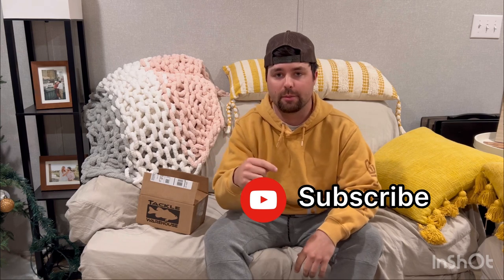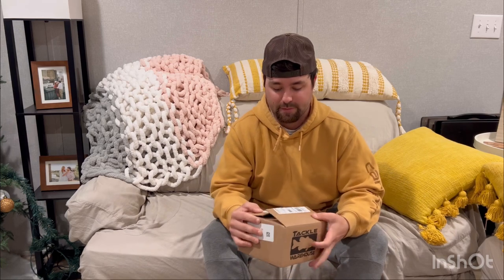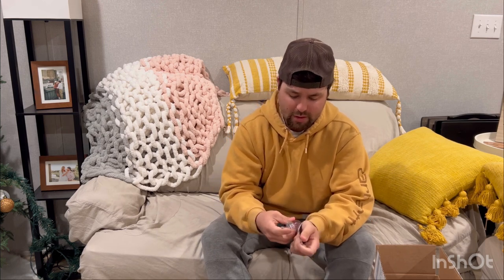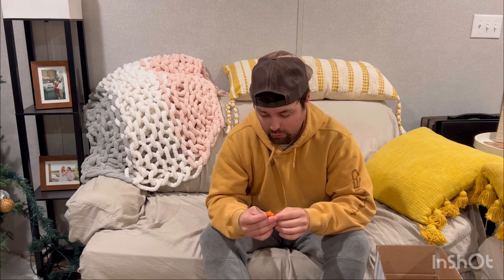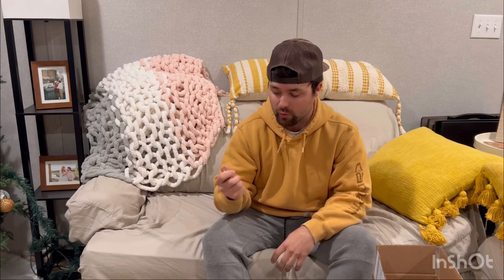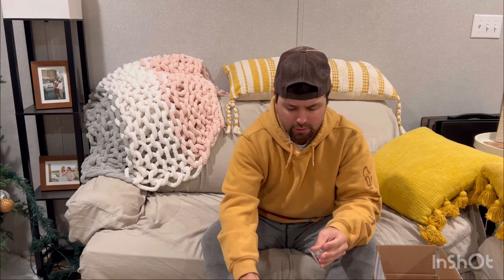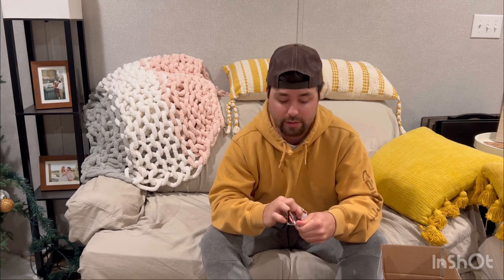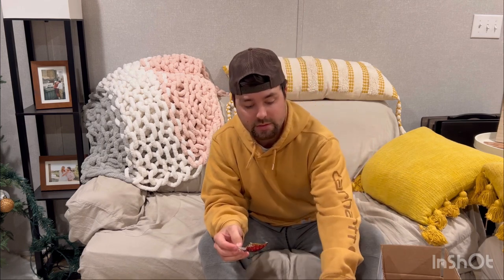Berkley Money Badger Review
Berkley Money Badger
Sizes: 6.25, 6.75, 7.25
Colors: ghost green craw, ghost morning dawn, ghost red craw, special red craw, spring craw

7 foot medium cranking rod
6.2-1 ratio reel
12 pound fluorocarbon line